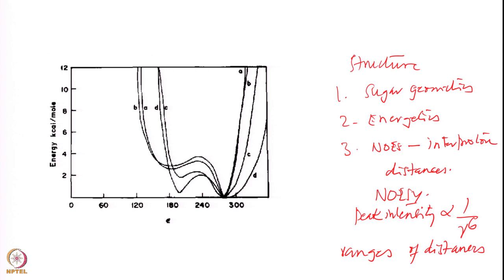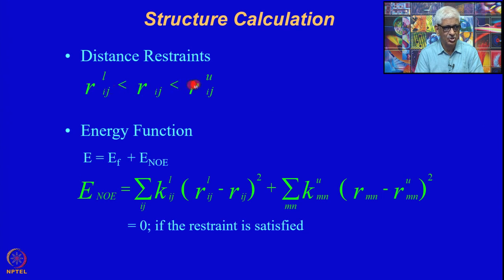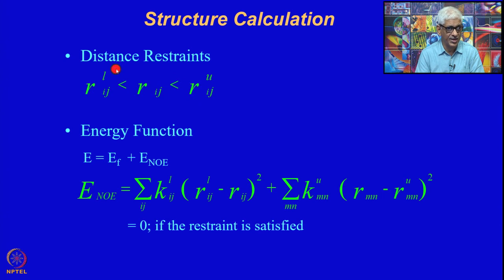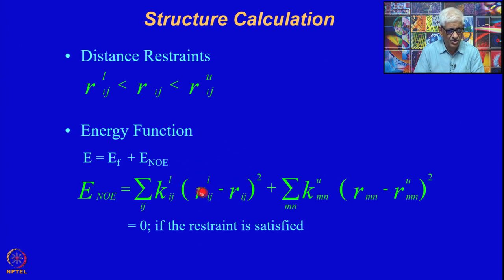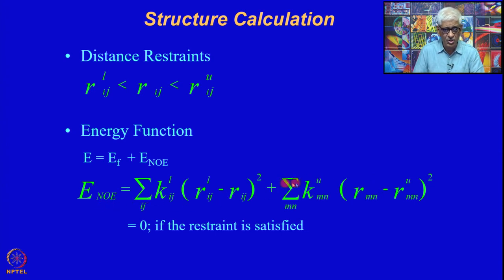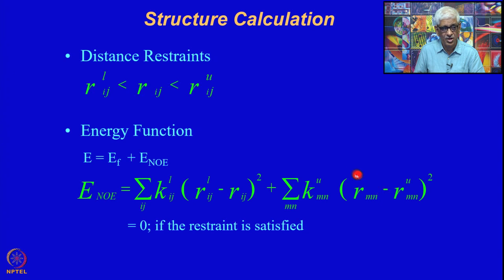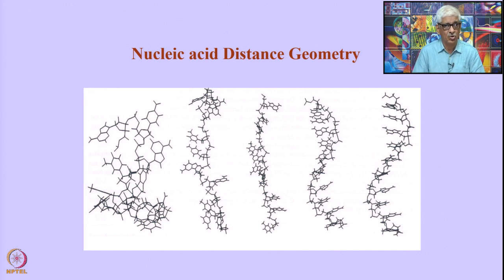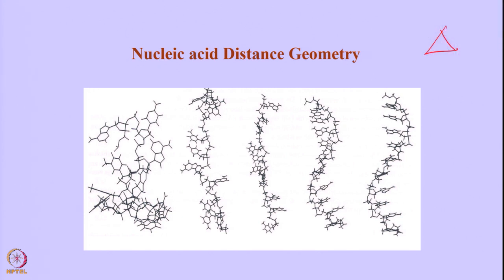Week 6 - Lecture 30